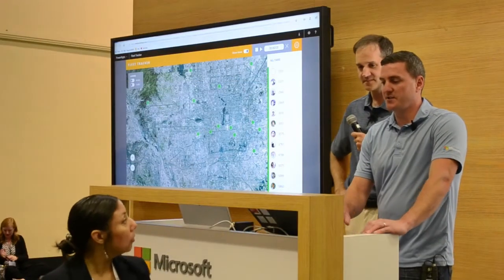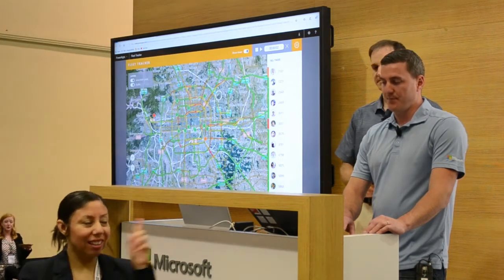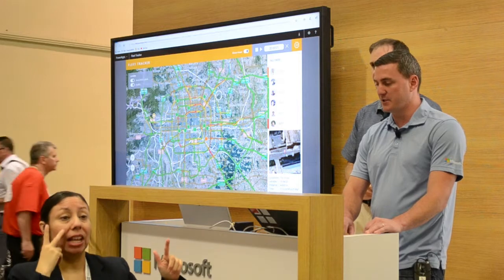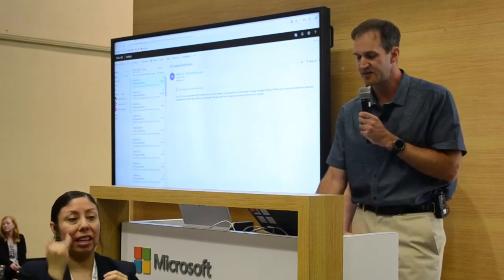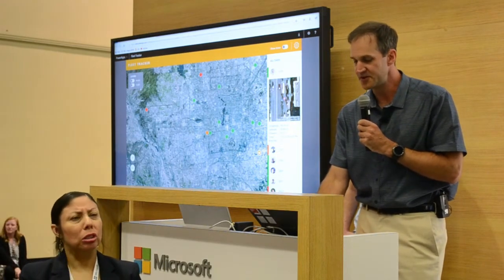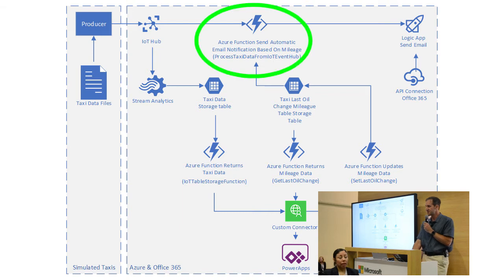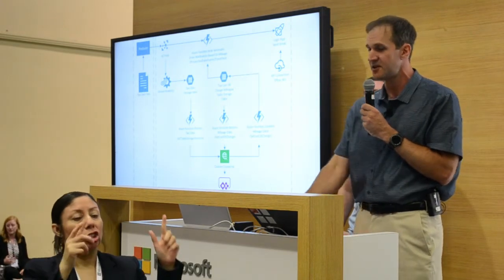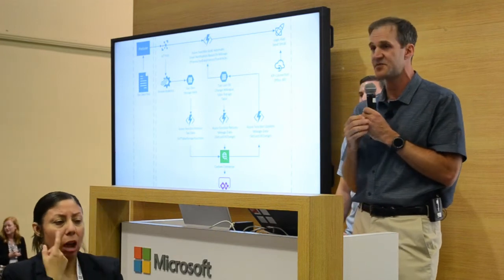Canviz Consulting IoT PowerApps at Microsoft Business Applications Summit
At the Microsoft Business Applications Summit
Casey Burke and Todd Baginski showed you an awesome IoT driven PowerApps app that follows taxis in Beijing around to monitor their maintenance intervals.